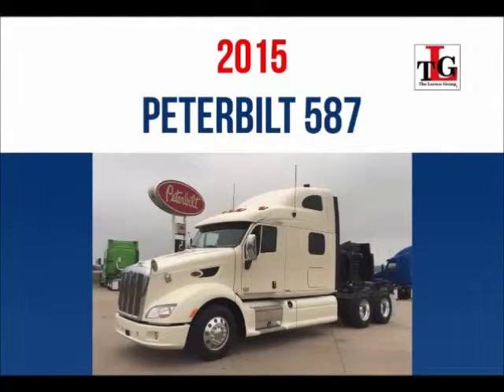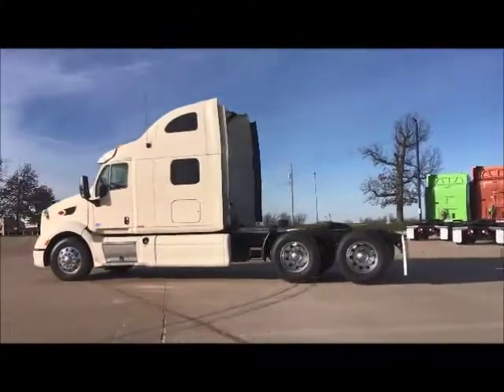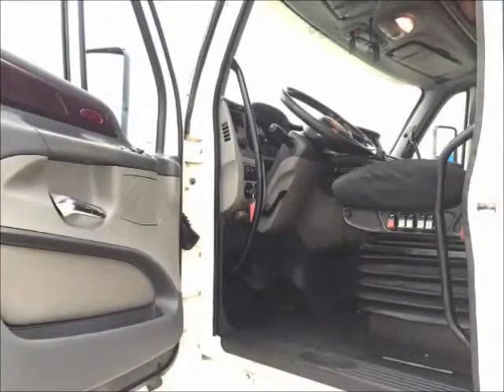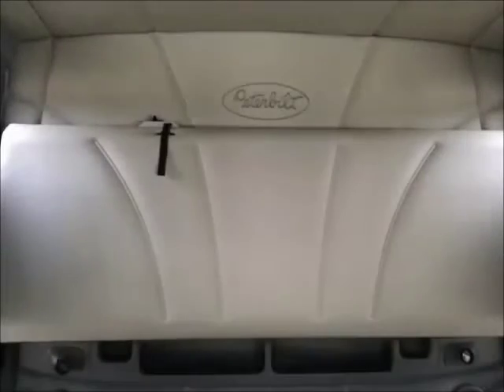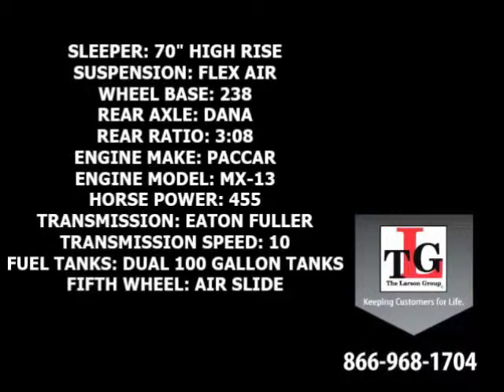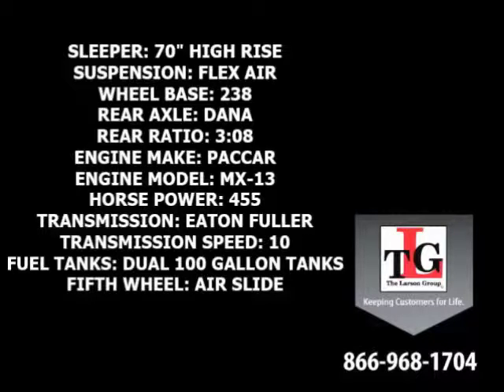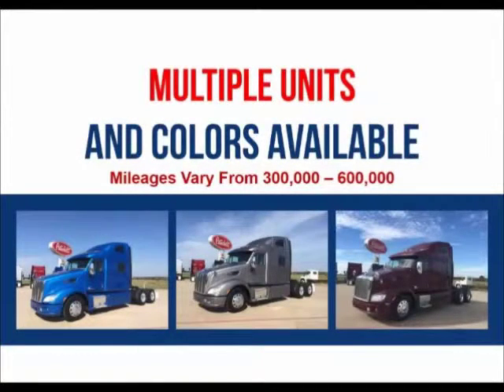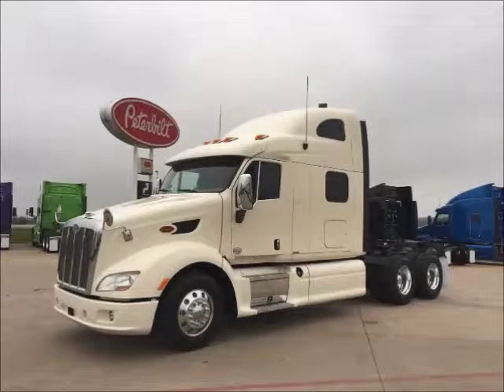2015 PETERBILT 587 For Sale